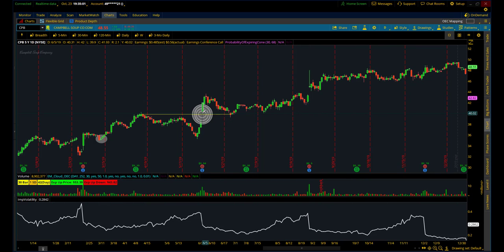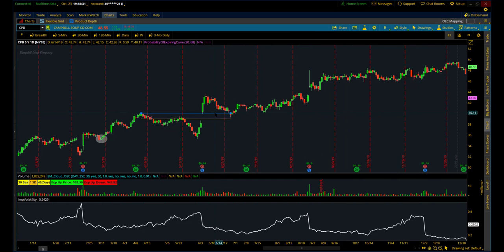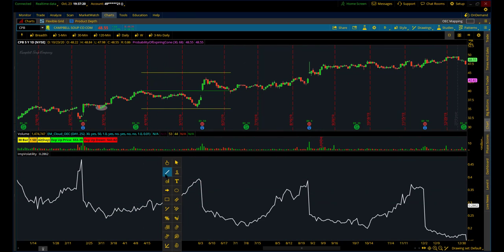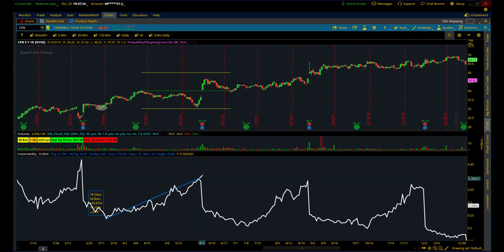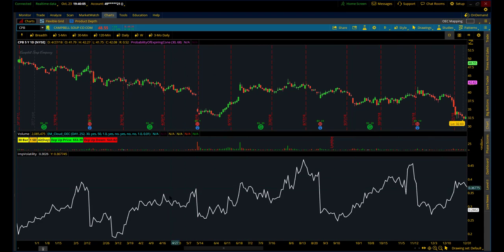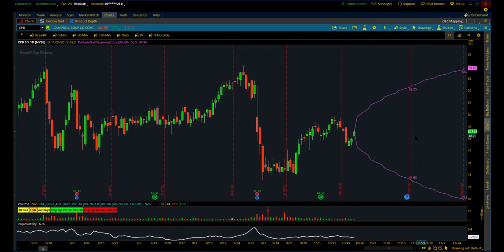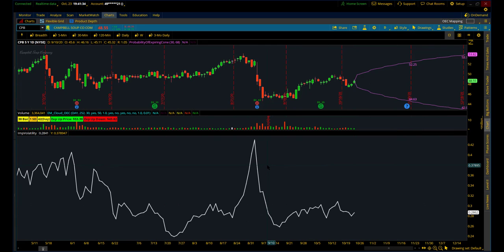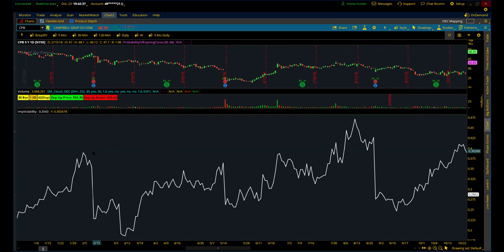OEC Volatility 16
A discussion on IV "ramping" and earnings plays